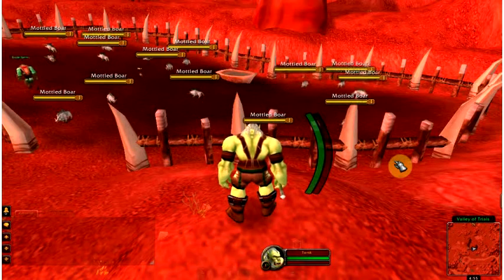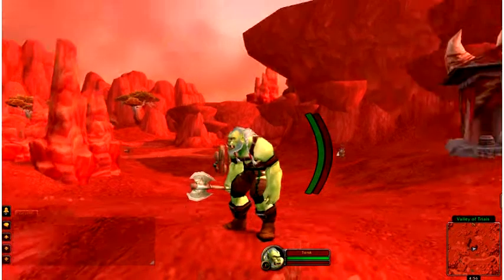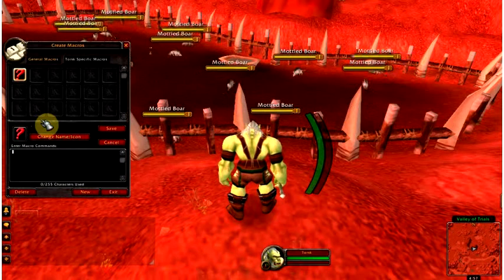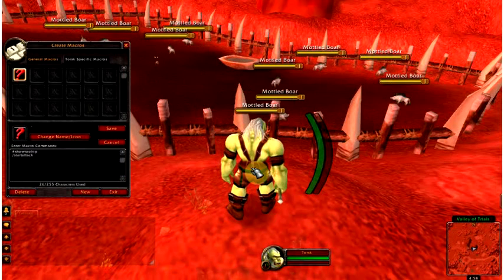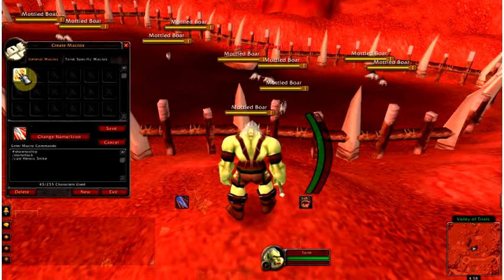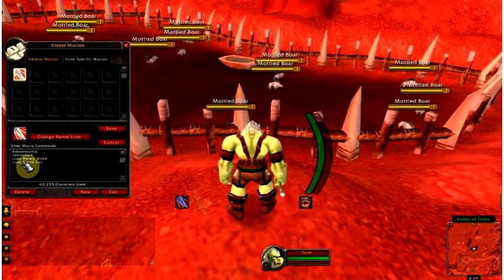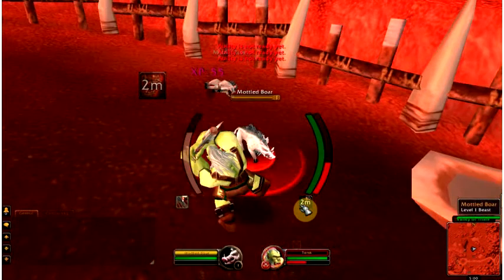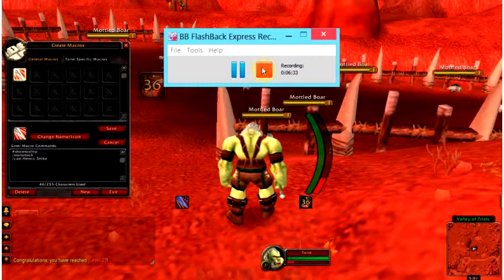Tutorial 8: Basic Attack Macro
Basic rundown of how i use addons for a friend.